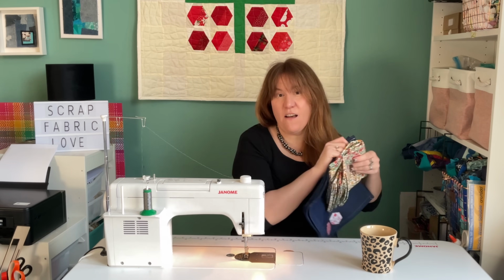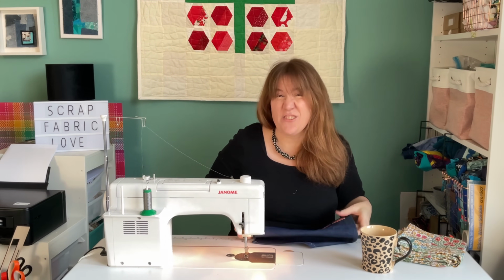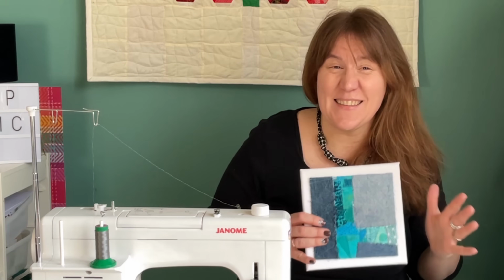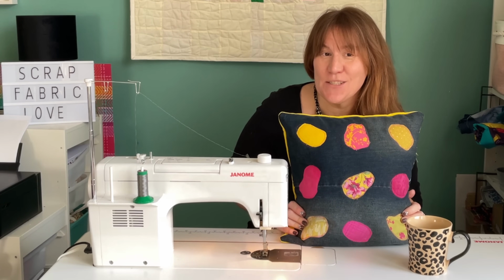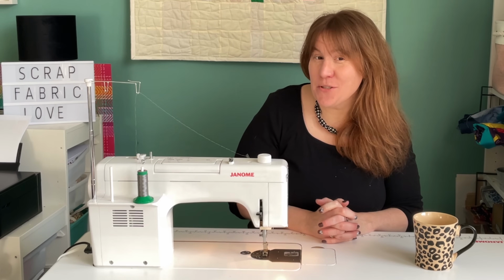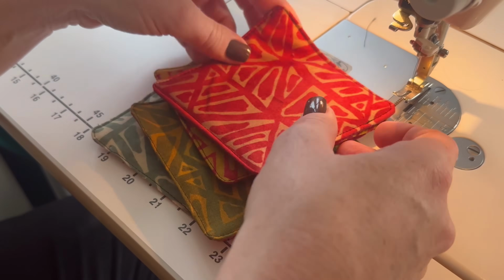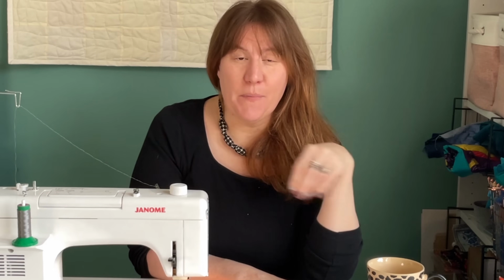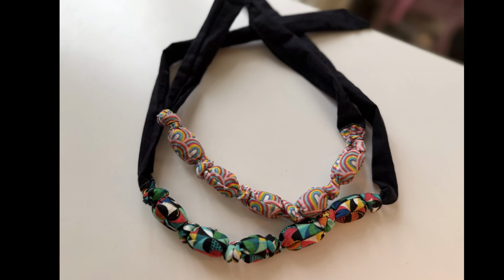6 Last Minute Gifts to Sew when you are Out of TIme!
In this video, I’m sharing 6 super quick and easy sewing projects you can make when time is running out! Perfect for when you need a thoughtful handmade gift at the last minute!

From simple cloth napkins and reusable unpaper towels to speedy mini quilts and fabric necklaces, these ideas are beginner-friendly & scrap-friendly!

You'll find the written version of this video with all the tutorial links as well as links to even more gift ideas

The individual video links are also below!

♣️ JOIN MY SCRAP CLUB!

Scrap Club is a no judgement, beginner friendly online quilt group. We have monthly zoom meetings, chat groups and we work on optional group quilts.

To keep up to date with all my new videos & get some free patterns in your inbox join my weekly (except on the weeks when I forget!) newsletter list

Note: I am an Accuquilt, Cutterpillar, Sewing Machines Plus, Shareasale, Amazon & Etsy affiliate so if you use any of the product links in my video descriptions and make a purchase I will receive a small commission at no extra cost to you.

00:00 Introduction - Simple Last Minute Gifts
00:42 Cloth Napkins
01:17 Reusable UnPaper Towels
02:08 Mini Quilts
03:09 Sea Glass Cushion
05:03 Easy Coasters
06:37 Fabric Necklaces
07:43 More Gifts to Sew